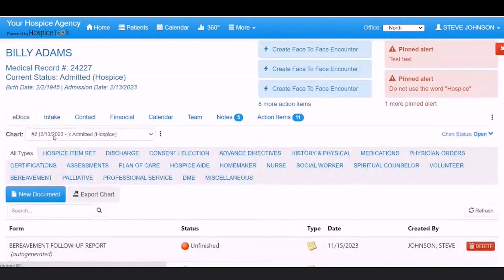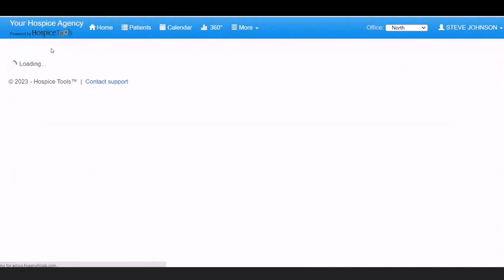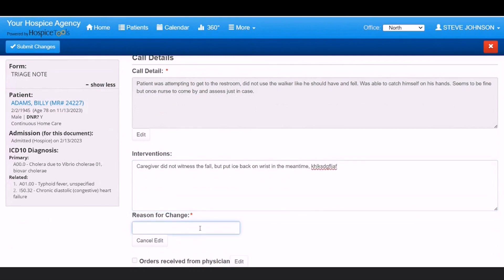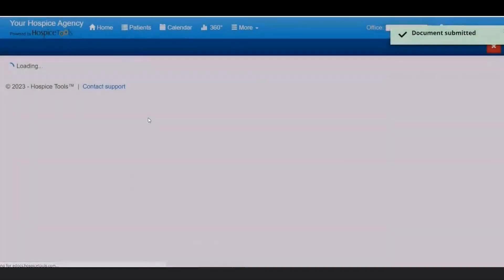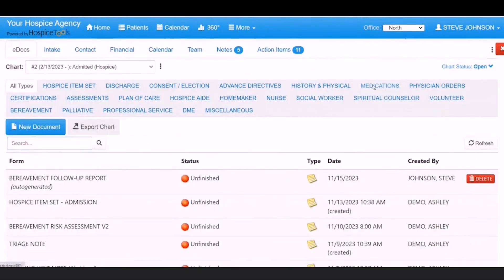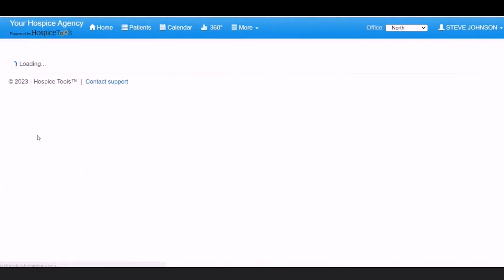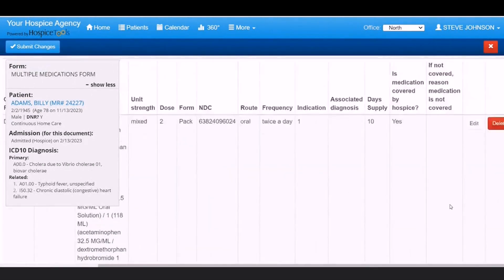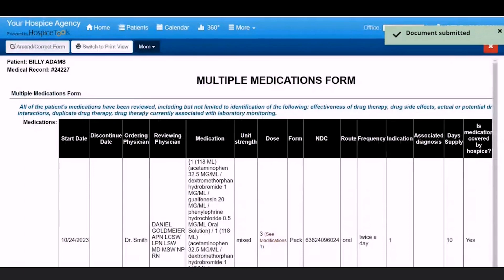Amend & Correct Forms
How to amend or correct forms in the Hospice Tools EMR